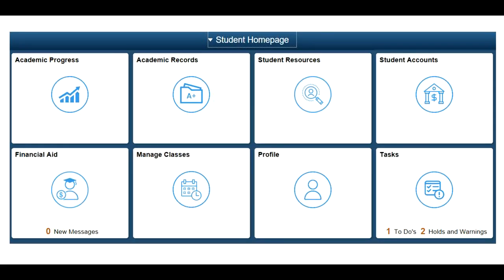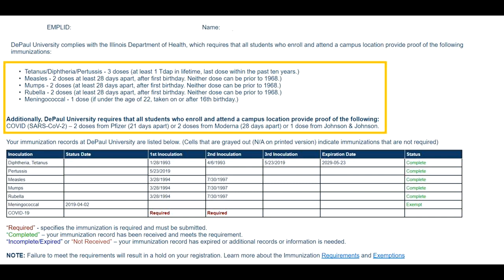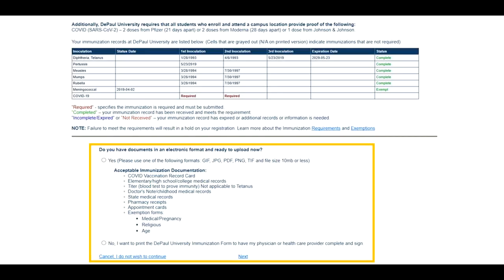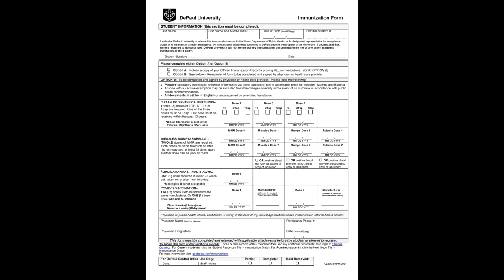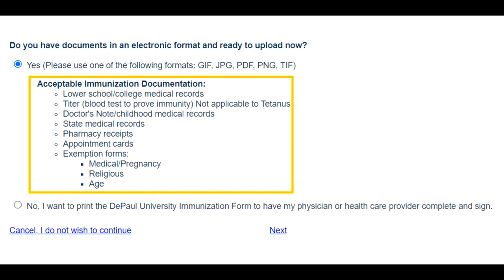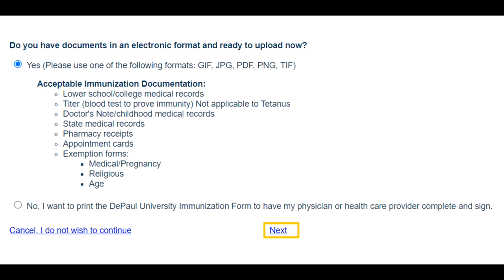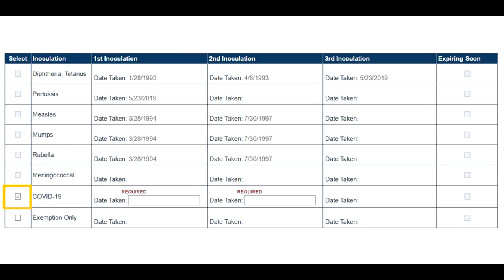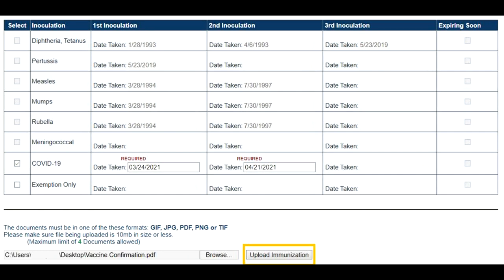Immunization Submission Tutorial